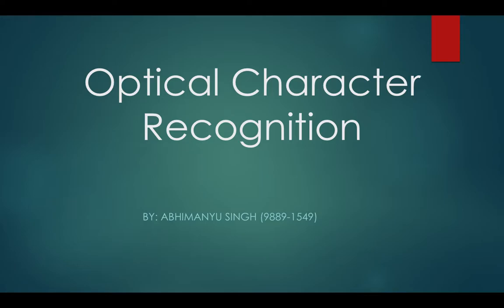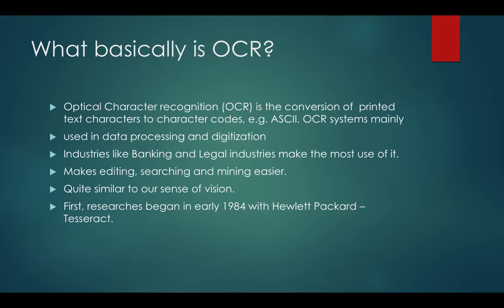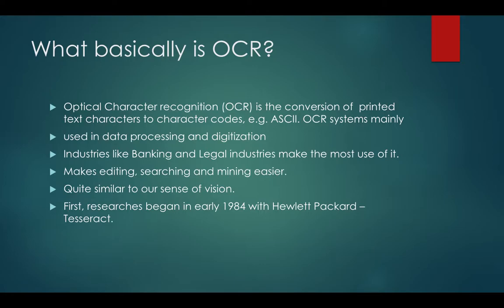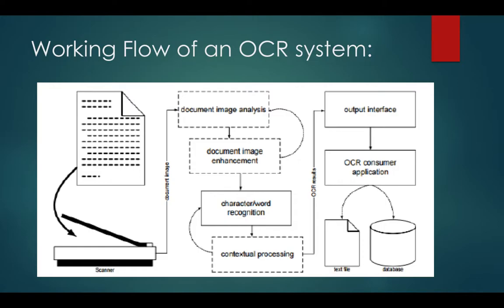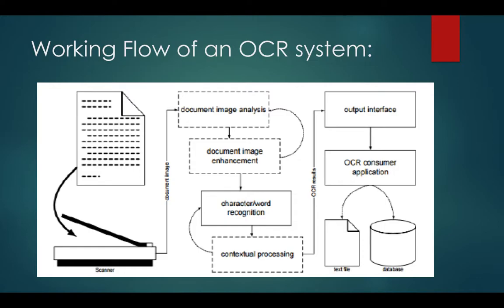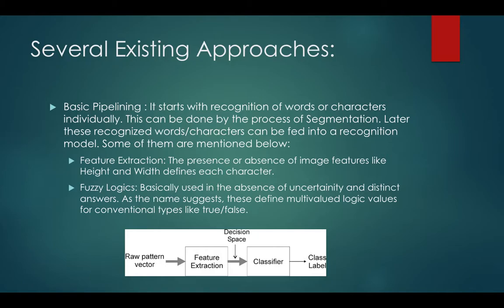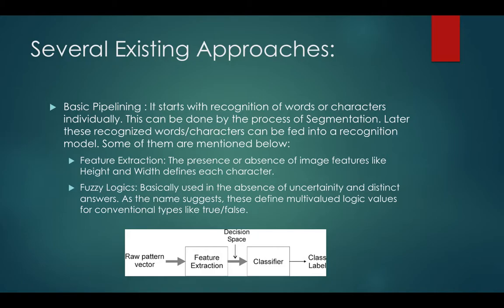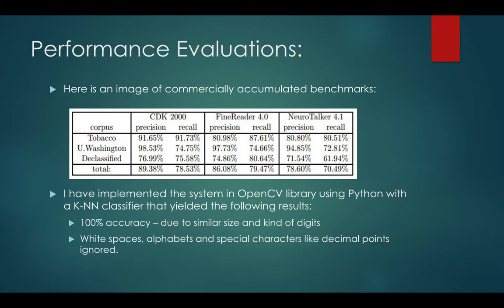Optical Character Recognition - Singh, Abhimanyu - EEL 6825 - Pattern Recognition